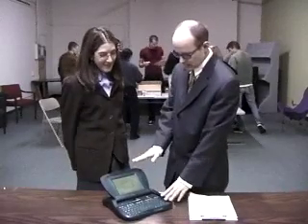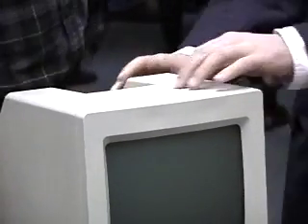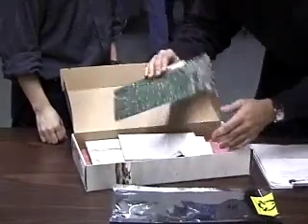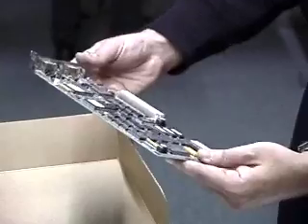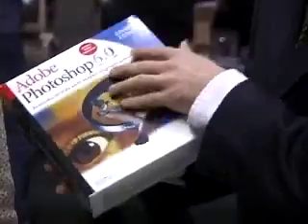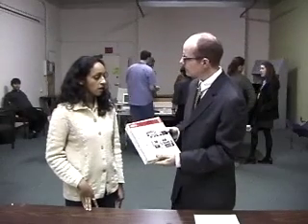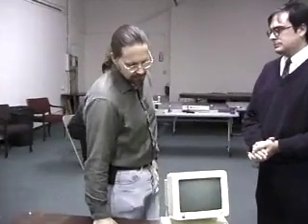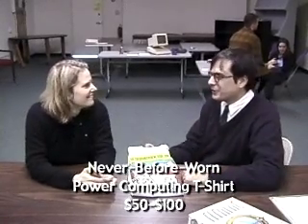The MacTiques Road Show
A play on The Antiques Road Show, this is a classic staff video from the MacAddict Magazine April 2001 CD. Retrieved from the ISO posted to The Internet Archive